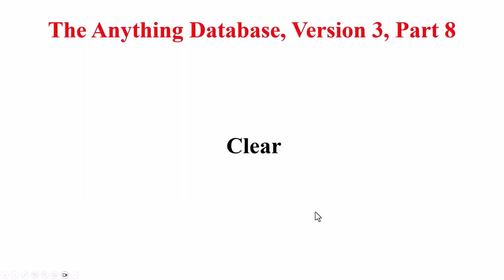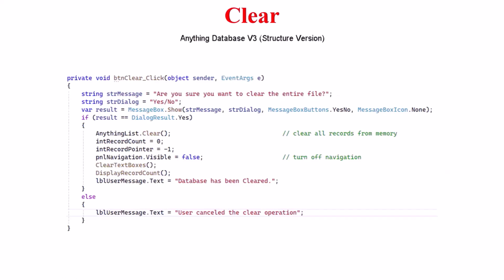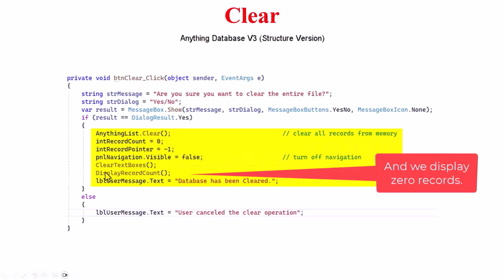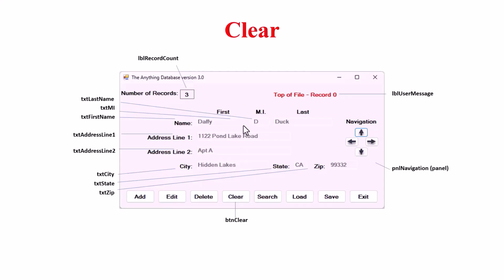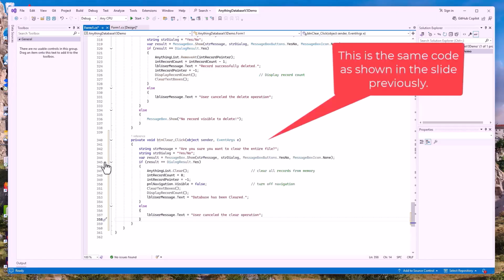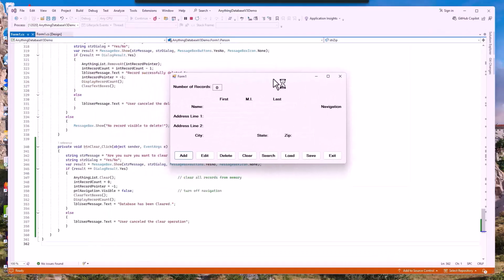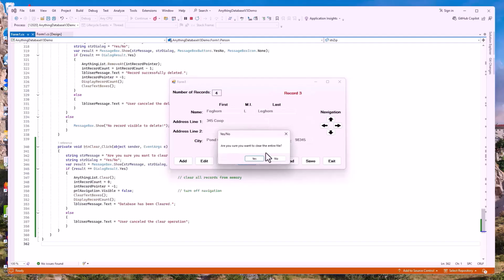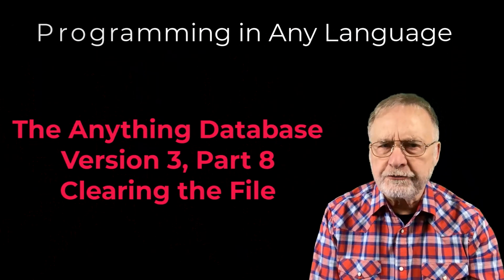The Anything Database, Version 3, Part 8 - Clear the File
Clear is wiping out all data in memory and starting over again.  That’s all it is.  Therefore, the process to clear everything is simply clearing the list of all saved structures in the application.  Again, thinking about the user, it is probably a good idea to ask them if they are sure they want to clear everything.